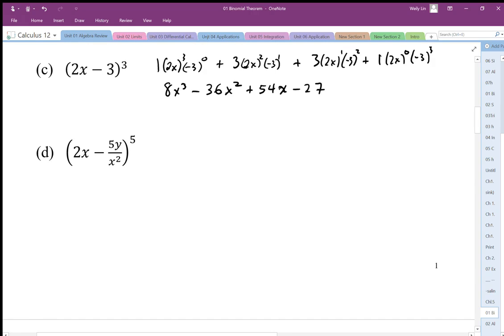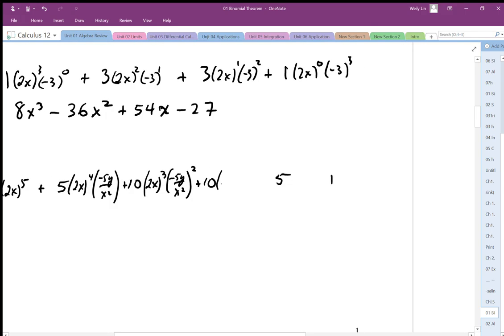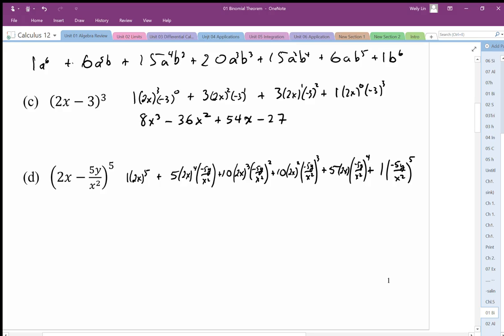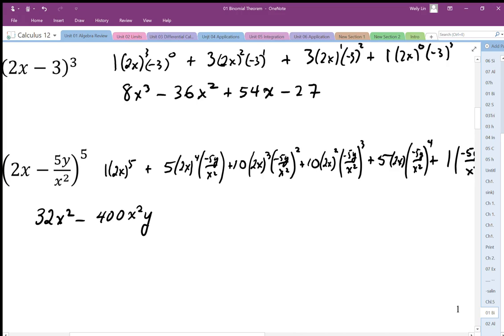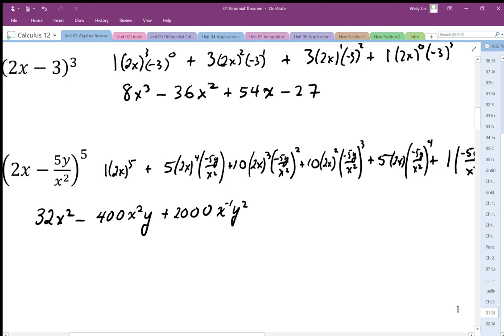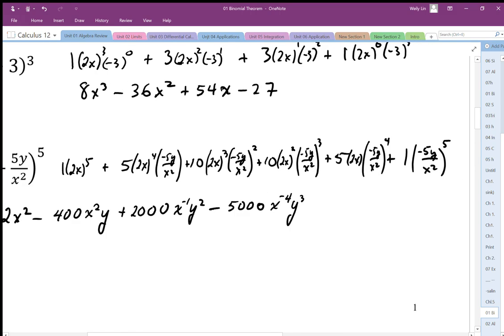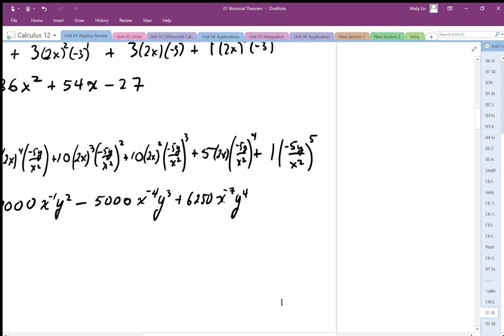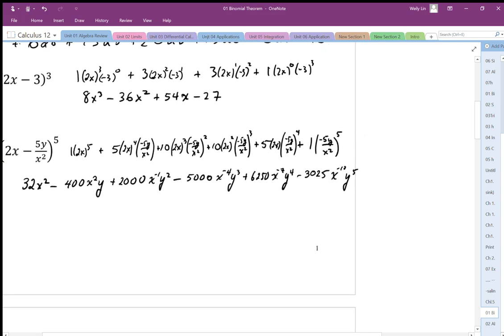01 Binomial Theorem and Polynomials Part2